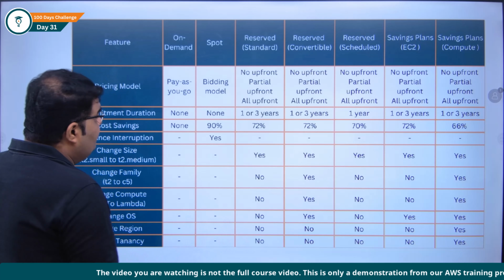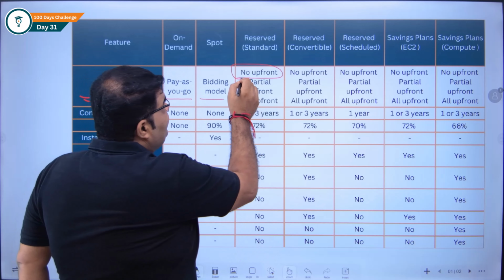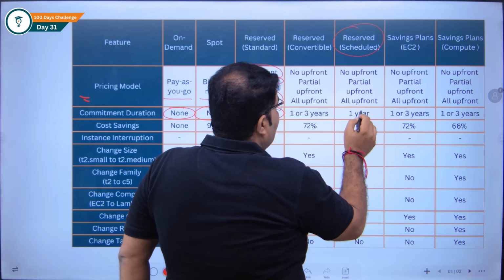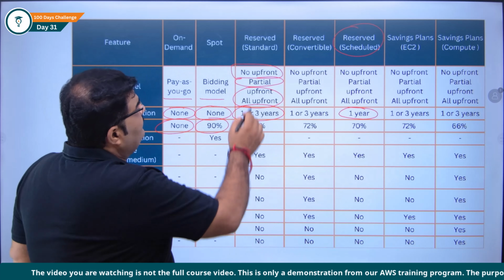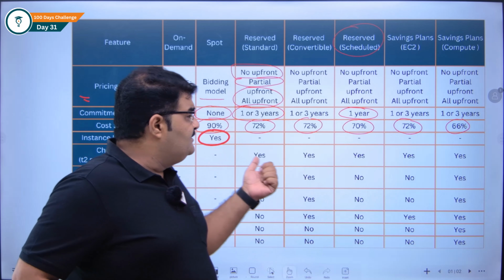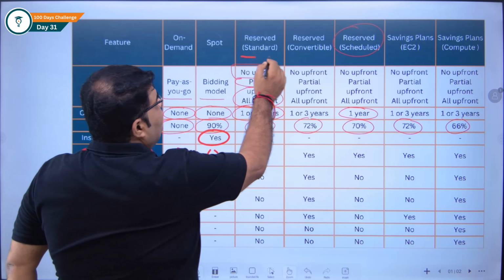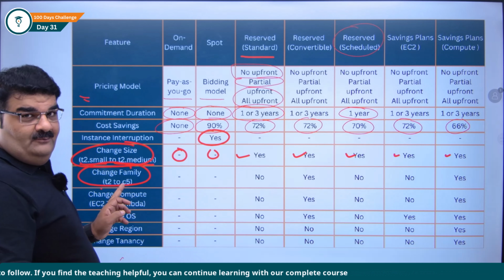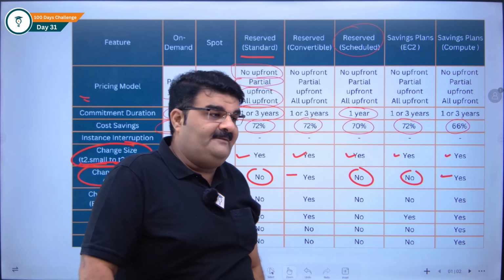AWS EC2 Pricing & Purchase Options | On-Demand, Spot, Reserved Instances, and Savings Plans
Path 1

In this video, we deep-dive into AWS EC2 Instance Purchase Options and clearly explain the difference between On-Demand, Spot, Reserved Instances, and Savings Plans.

We use a clear comparison table to help you quickly understand which AWS purchase option to use and when.
This video is perfect for AWS beginners, Cloud Practitioners, EC2 learners, and AWS certification aspirants.